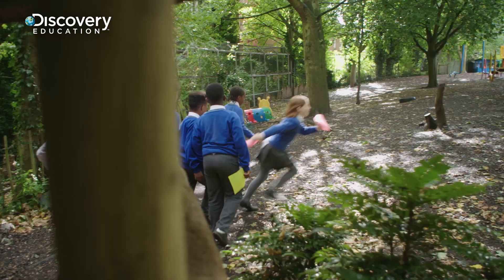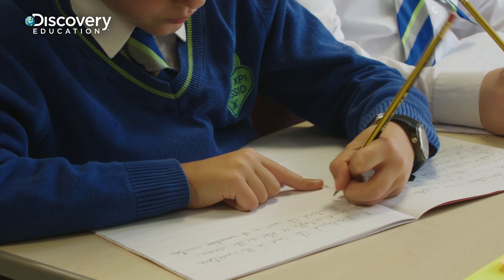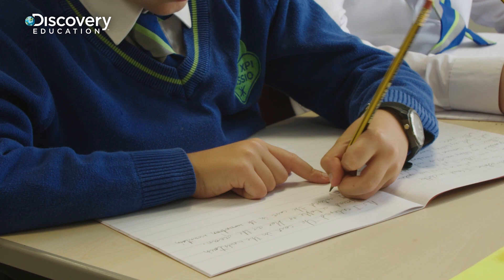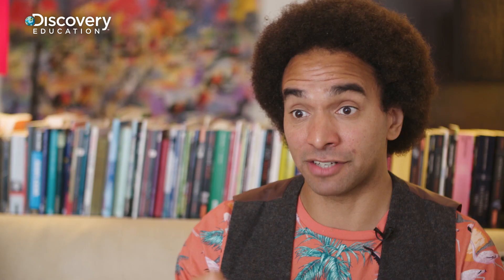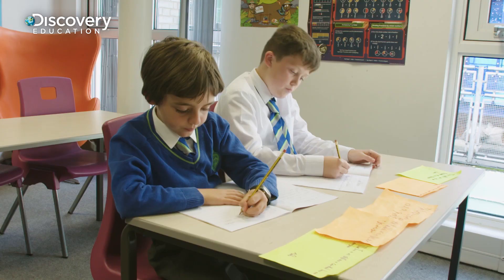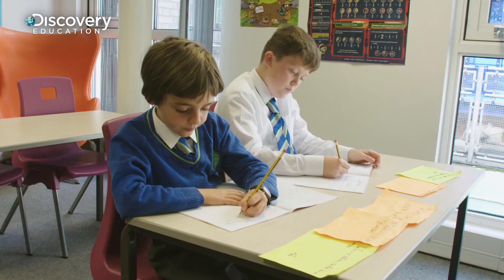Poetry Activities: Teacher tips from Joseph Coelho (Lower KS2)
Find out more about Joseph Coelho's Colour activity, Simile hunt and Adventure activity, and how to use these in your classroom. Develop the skills of reading, writing and performing poems - find all these activities and further Key Stage 2 poetry resources within Discovery Education Espresso